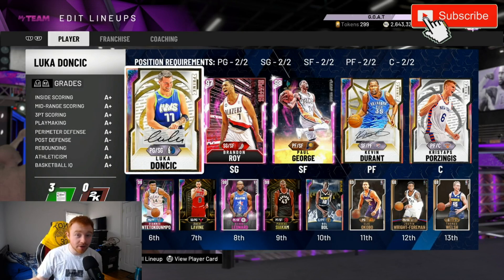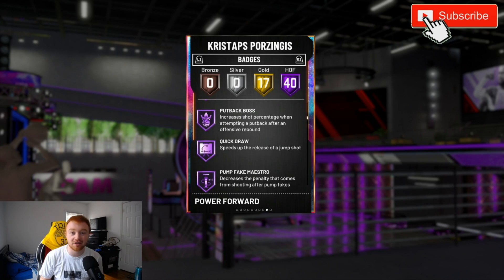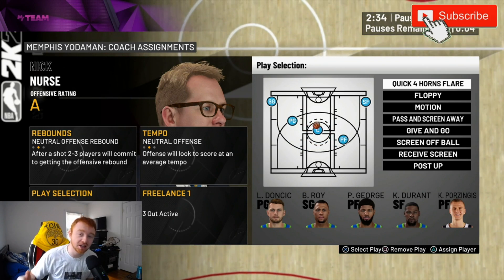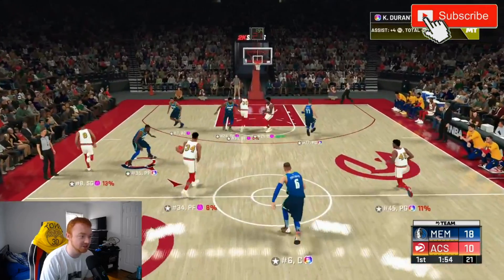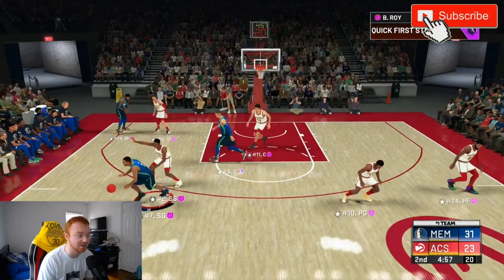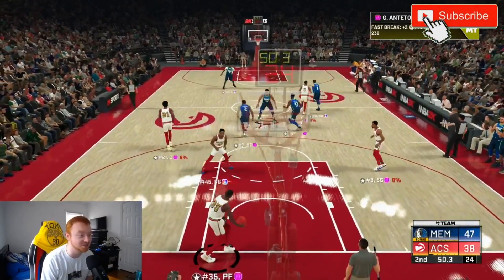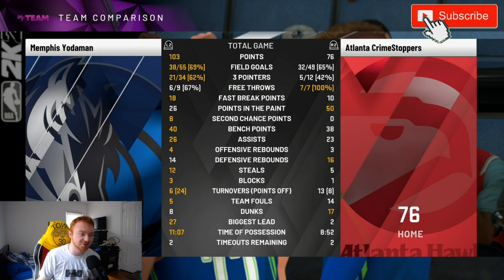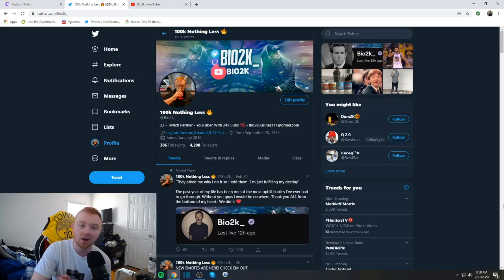BEST OFFENSIVE SETTINGS TO HELP YOU GO 12-0! BEST FREELANCES, PLAYBOOKS, AND COACH! NBA 2K20 MYTEAM